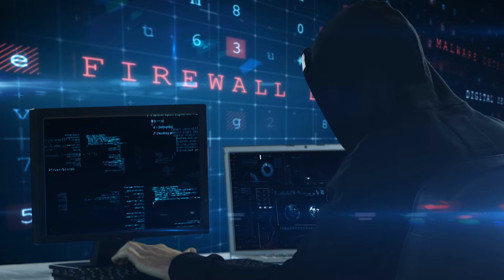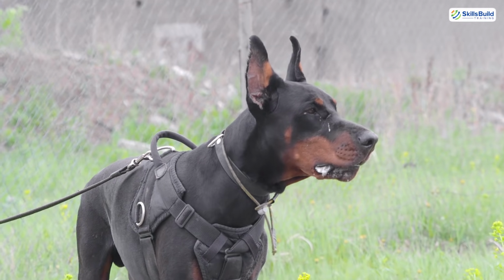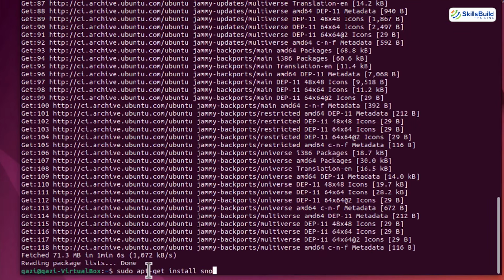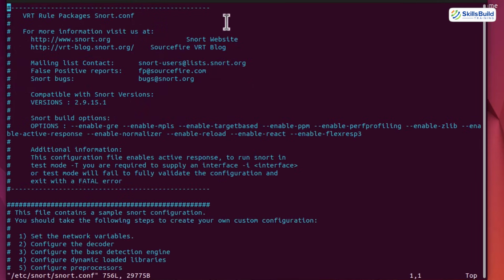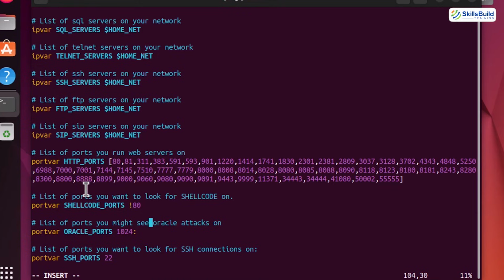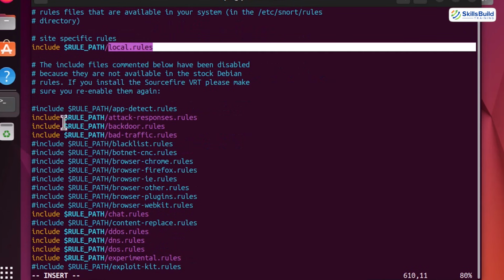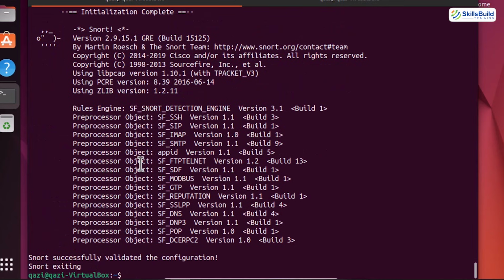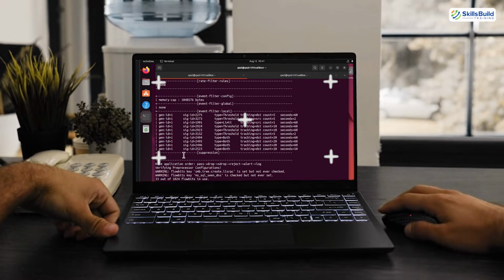Installing & Configuring SNORT Network Intrusion Detection System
In this video, I will show you how to install and configure SNORT, one of the most powerful open-source Network Intrusion Detection Systems (NIDS) used by security professionals worldwide.

*Cybersecurity Protection*

We will go step-by-step through the installation process, setting up SNORT on a Linux environment, and walking through the essential configurations needed to monitor and analyze network traffic. You will learn how SNORT detects suspicious activity, how to set up rules, and how it helps identify potential attacks in real-time.

By the end of this tutorial, you will understand the basics of SNORT, how to use it in your own security lab, and why it is a must-know tool for anyone pursuing a career in cybersecurity, ethical hacking, or network defence.

▶Timestamps
00:00 – Introduction
00:55 – Why Snort Really Matters
01:44 – Getting Started with Snort.org
02:43 – Snorpy Rule Generator
05:56 – Installing Snort
06:39 – Promiscuous Mode Setup
07:24 – Exploring Snort Options
08:47 – Inside snort.conf
10:39 – Predefined Server & Port Variables
12:57 – Rule Paths & Custom Rules
16:39 – Testing Snort Configuration
18:16 – Running Snort with No Rules
20:48 – Final Wrap Up & Challenge